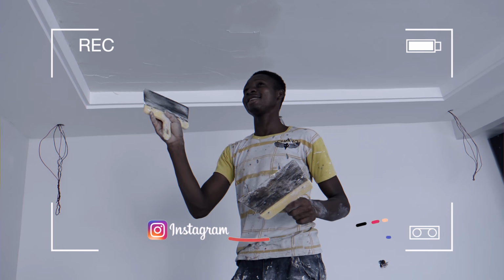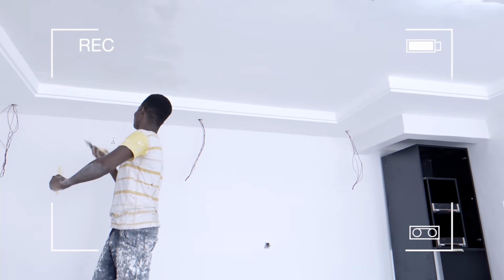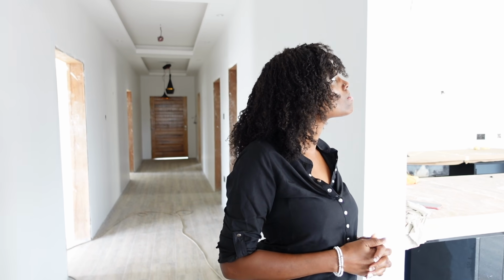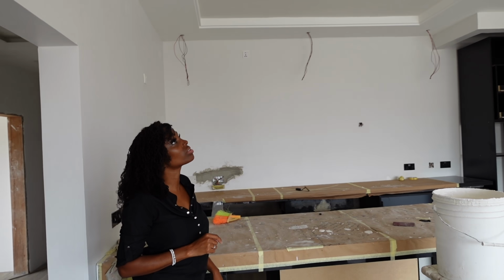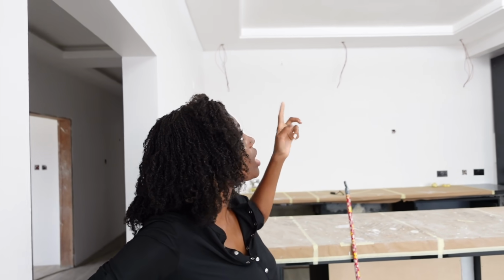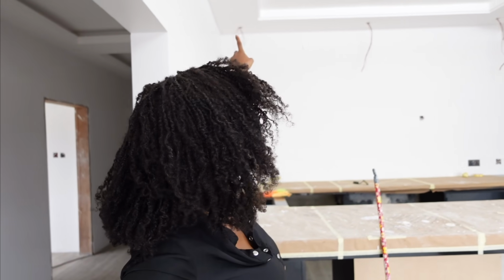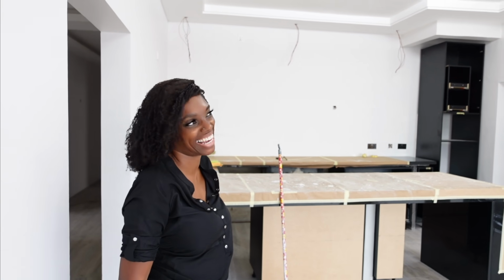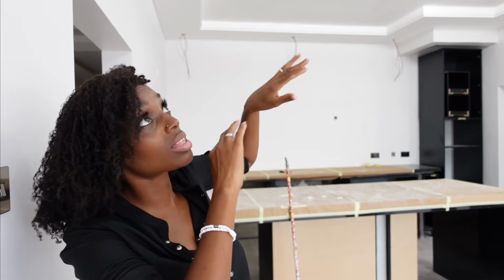I'M TIRED OF ALL THE SNAG WORKS! | BUILDING IN GHANA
If you have seen our last couple of videos you will know that the ceiling had a bit of an issue.

Have we been able to rectify it or have we made a bad situation worse?

One step closer to building our dream home in Ghana